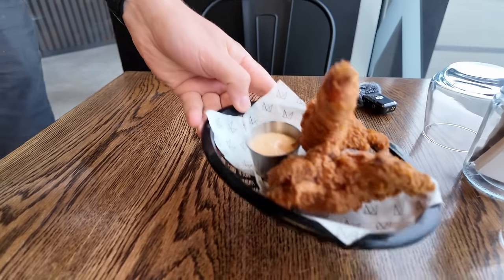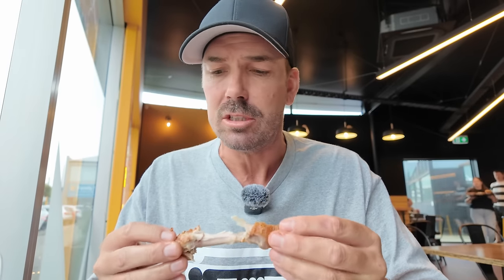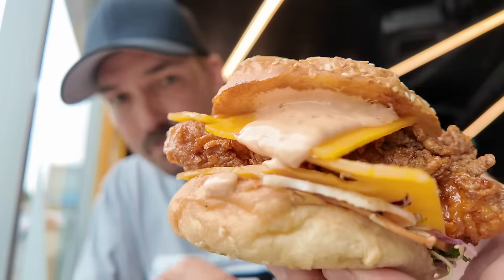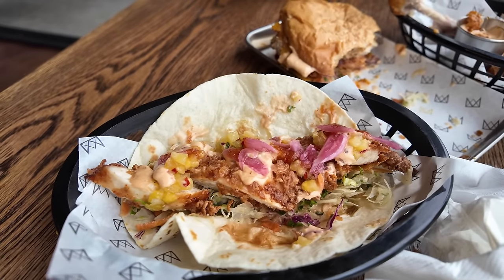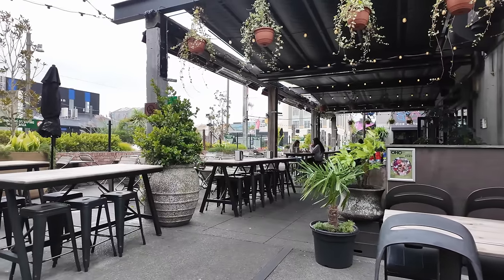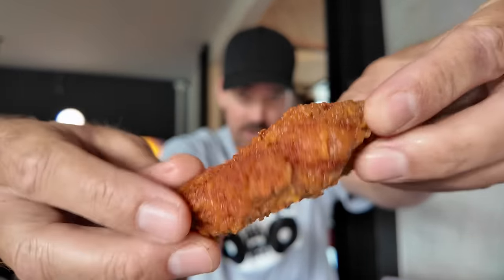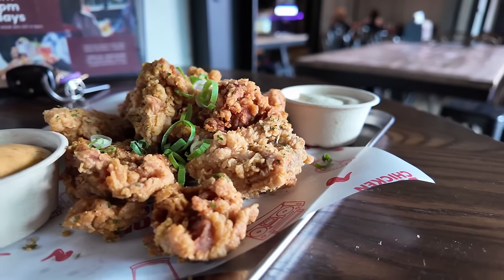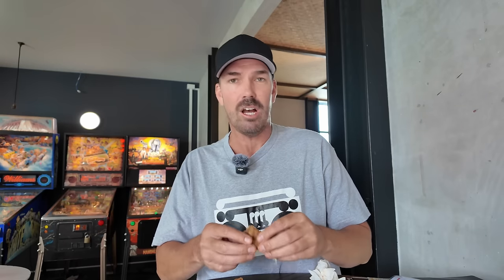Christchurch's Best Fried Chicken? | MorgNuts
I set out to try a bunch of some of the highest rated fried chicken outlets Ōtautahi, Christchurch has to offer. But spoiler alert - I only got through two. They were both so good I couldn't' stop eating, thus leaving no room in my tummy for more places to eat. Eeeesh, I'll need to work on my self control.

Empire Chicken Addington
359B Lincoln Road, Addington, Christchurch 8024

Boom Boom Chicken
255 Saint Asaph Street, Christchurch Central City, Christchurch

Needless to say, I'll be back out for more fried chicken very soon!

Thanks heaps
MorgNuts